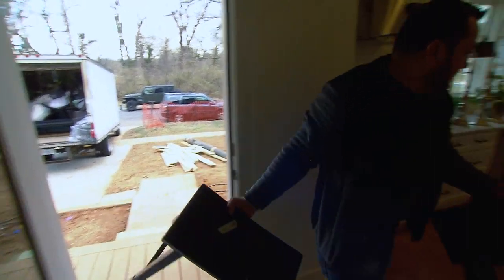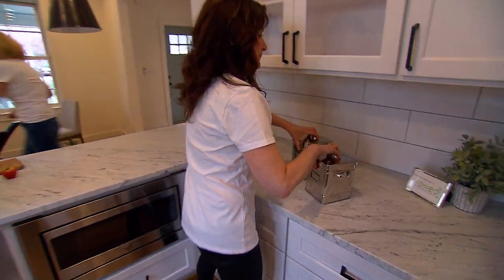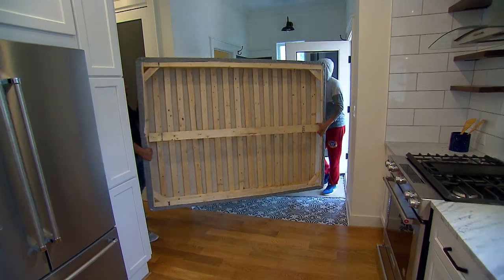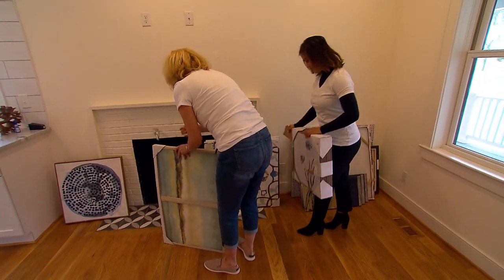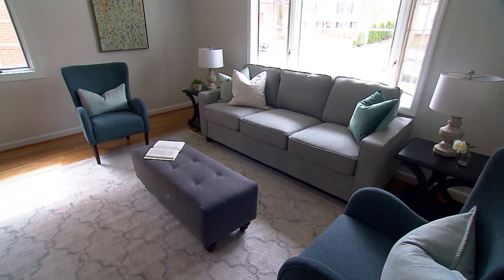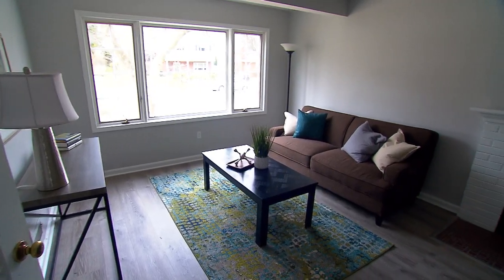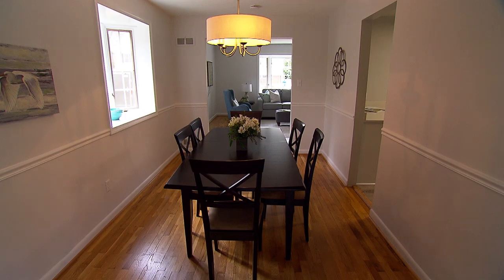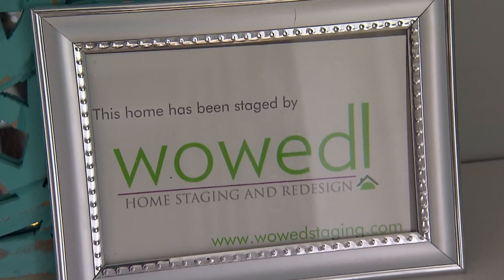Home Staging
Looking to sell your home? You’ll want to stand out from the competition. As MPT's Nancy Yamada reports, more people are investing in professional stagers to make sure their home appeals to the most buyers.